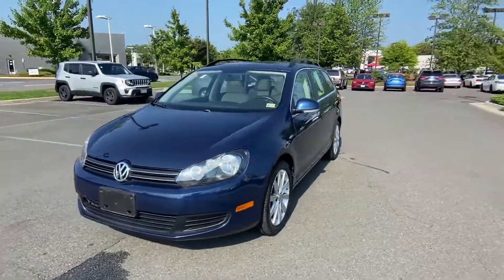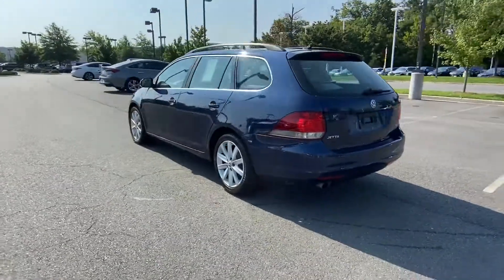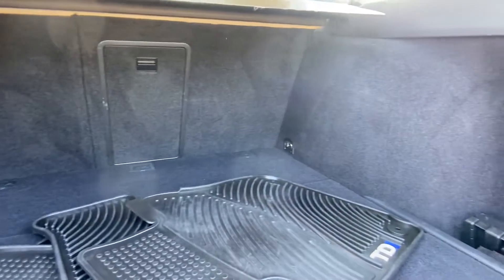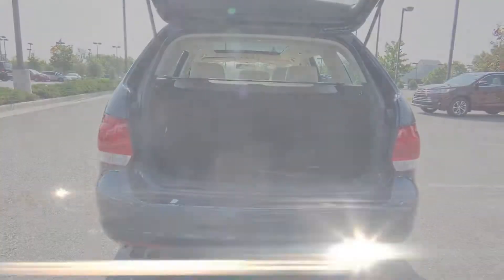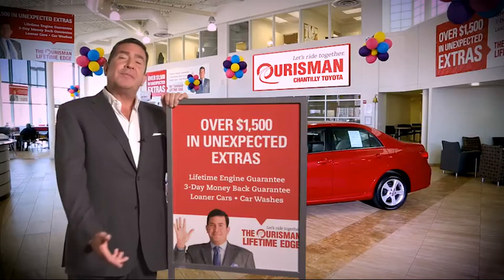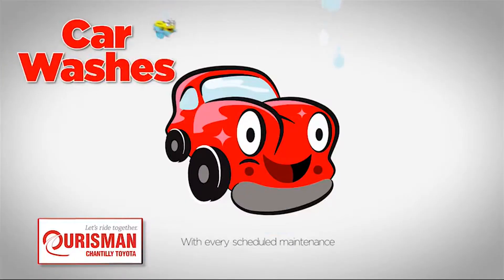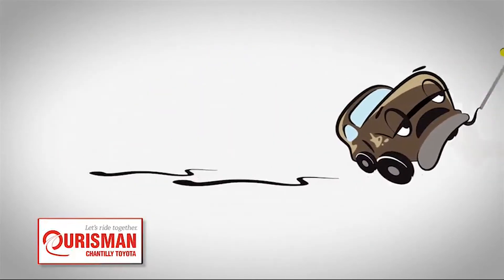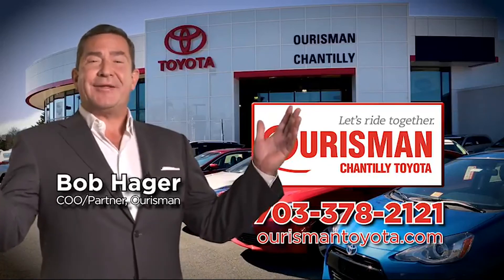Used 2014 Volkswagen Jetta SportWagen TDI w/Sunroof Chantilly, Washington DC, Vienna, Arlington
2014 Volkswagen Jetta SportWagen TDI w/Sunroof 3VWPL7AJ0EM613825 Video

This 2014 Volkswagen Jetta SportWagen TDI w/Sunroof 3VWPL7AJ0EM613825 is full of phenomenal features such as: